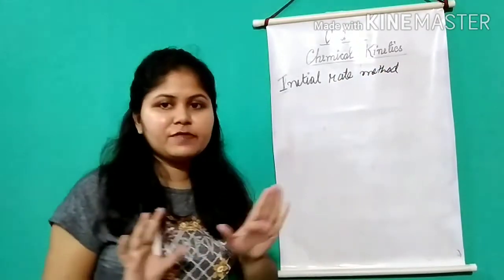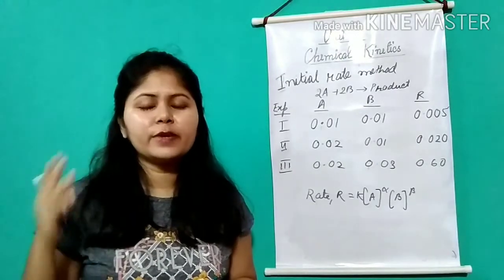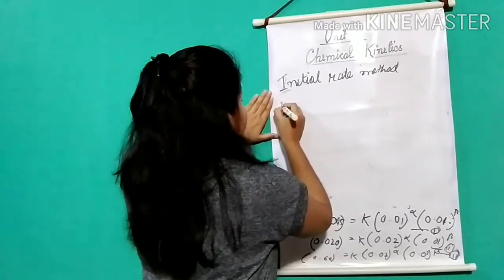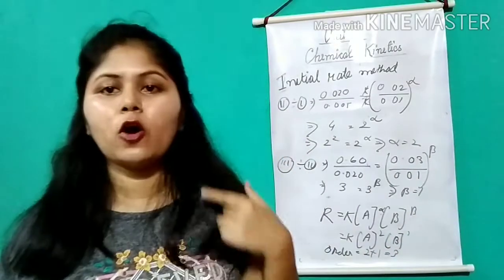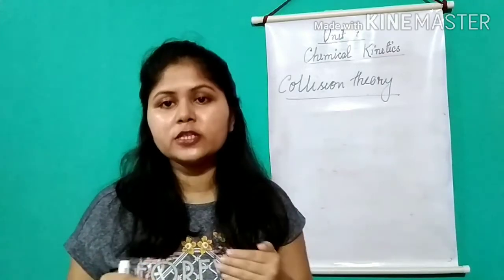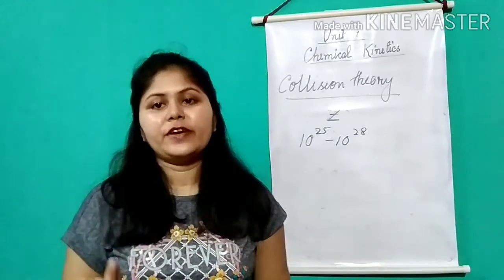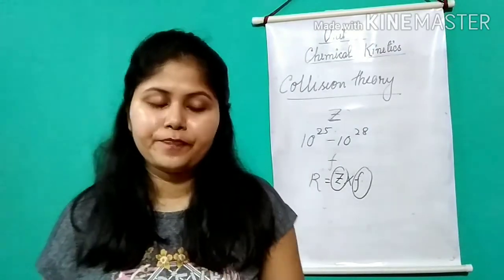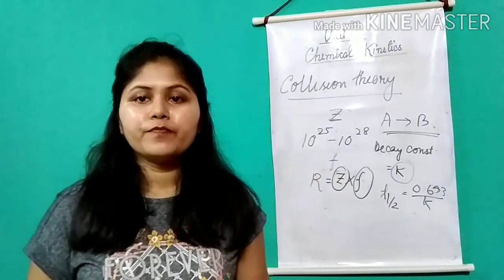Part7/ Chemical kinetics/ collision theory